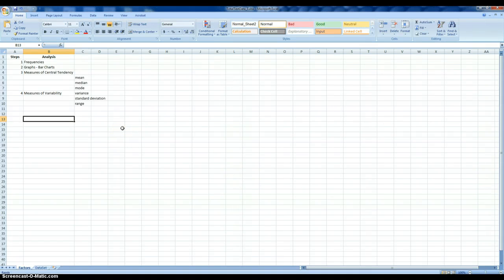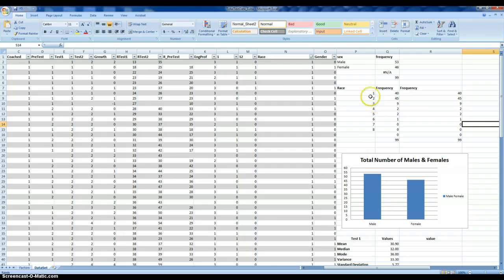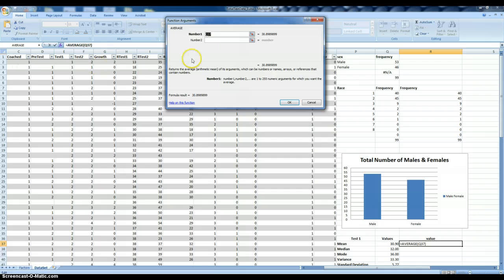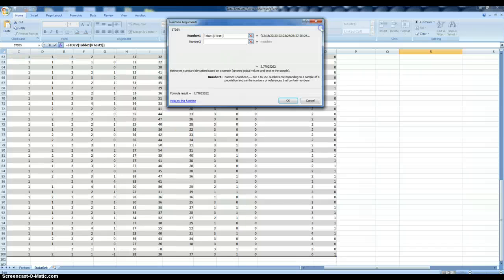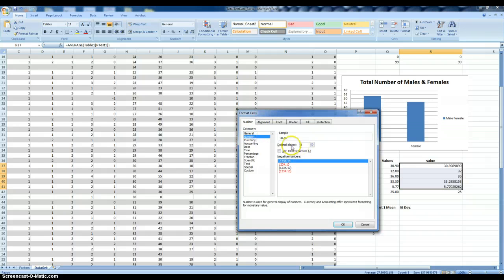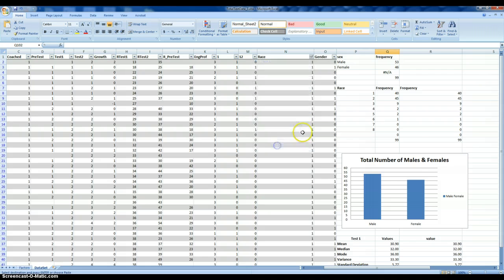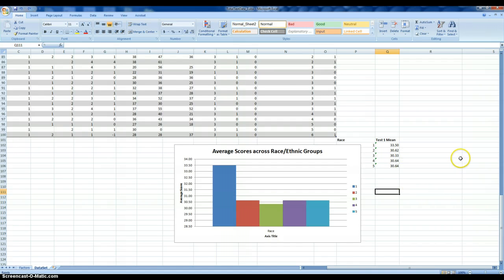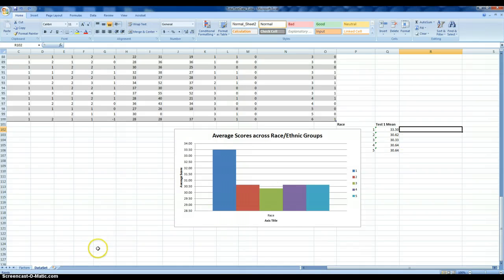Measures of Central Tendency & Variability using Excel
Video provides steps to estimating measures of central tendency & variability using Excel.